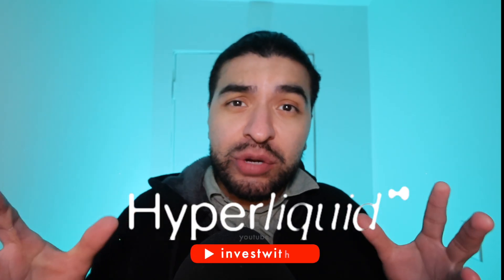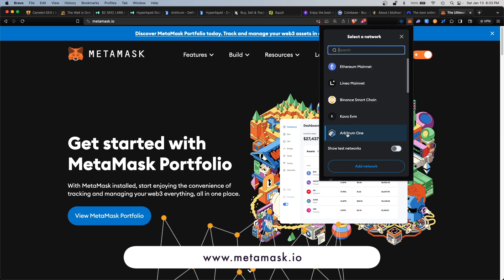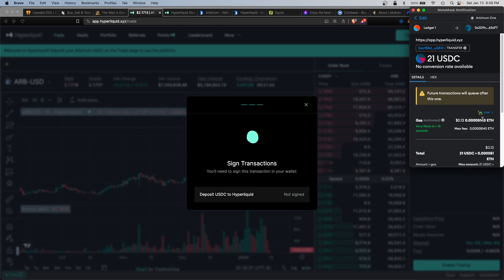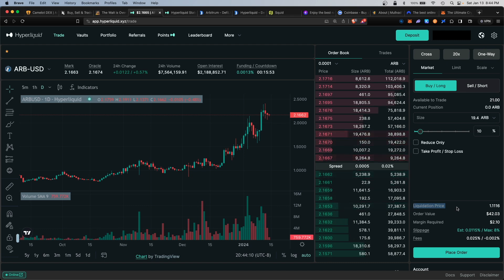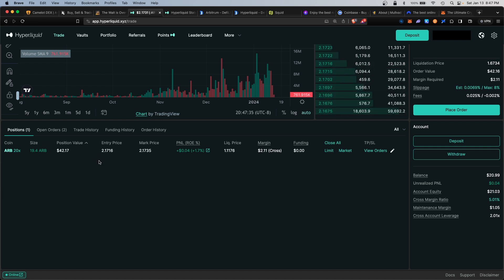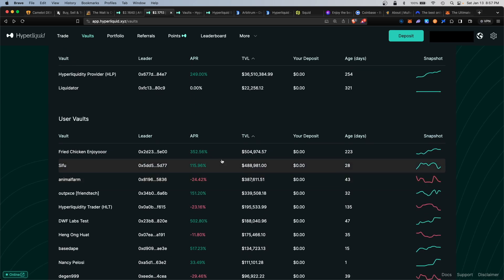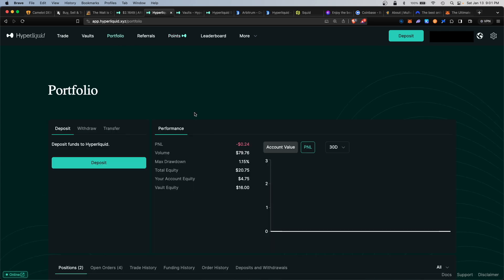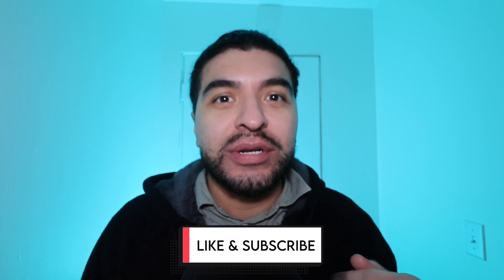Hyperliquid Airdrop On Arbitrum! How To Qualify 2024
A complete guide on how to qualify for a new potential airdrop on the Hyperliquid platform on Arbitrum. Airdrops are free tokens deposited to eligible users who participate in the Hyperliquid platform. In this video, I cover a complete guide on how to use the Hyperliquid platform from start to finish.